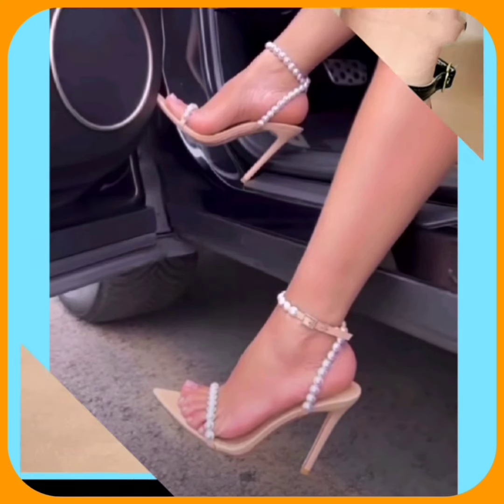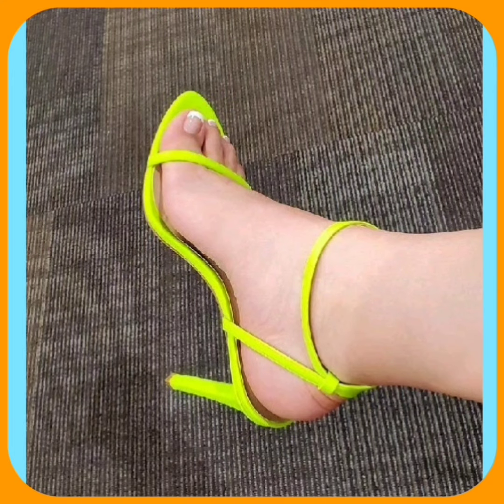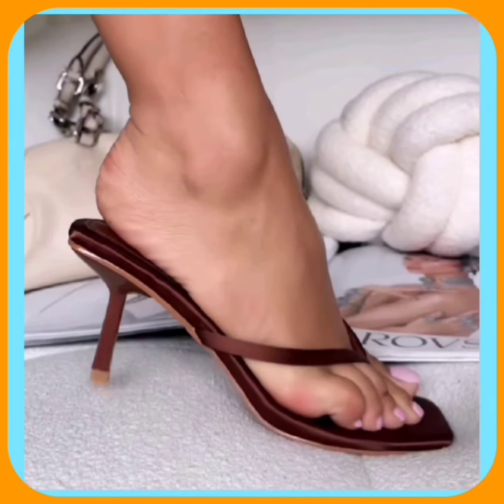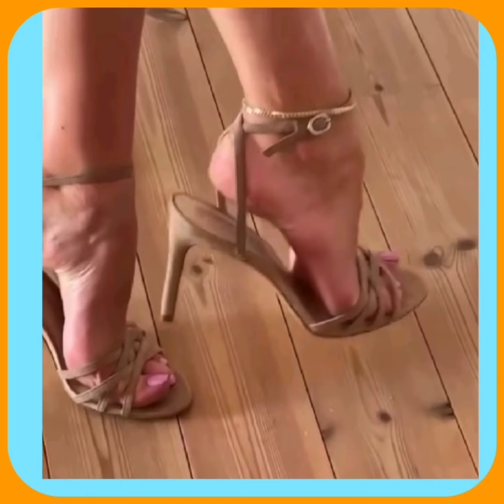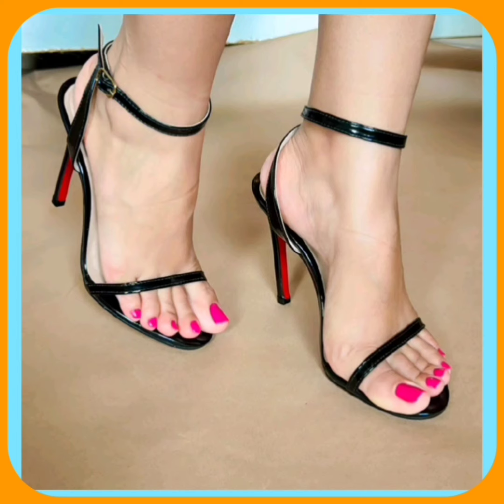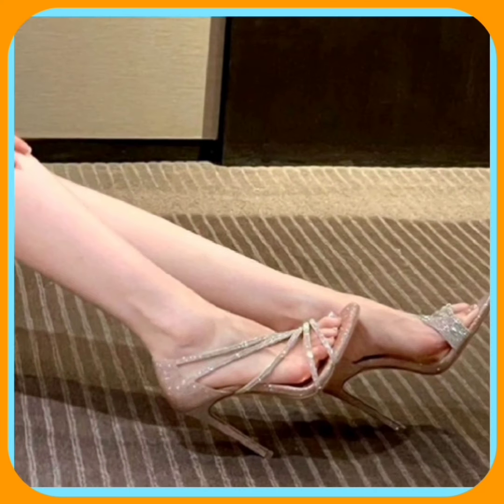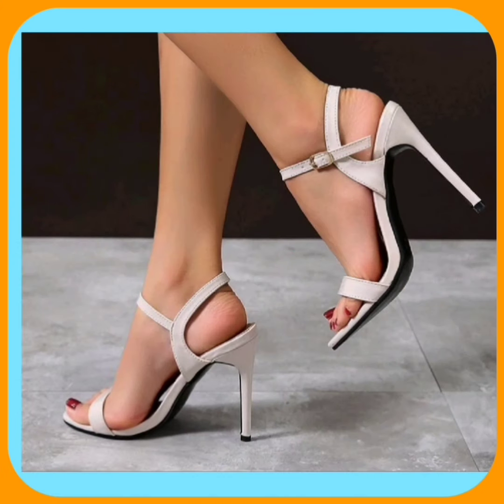Fantastic Pencil High Heels Shoes Sandals Pumps Slippers for women Trendy Foot wear Collection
Pointed Toe
 Women,Shoe
Mules Shoes
Heels & Wedges
walking in heels
comfortable boots
girls in heels
beautiful heels design
comfortable boots
girls in heels
beautiful heels design
comfortable flat sandals

Step into a world of elegance and style with our latest collection of high heel shoes and sandals for ladies. Our designs are crafted to perfection, combining fashion-forward trends with ultimate comfort. Whether you're looking for a chic p ZZair for a night out or something classy for a special occasion, we've got you covered. Explore this video to discover the hottest footwear designs of the season and elevate your fashion game.
Sandals for wedding High Pencil heels shoes
Sandal Low Heels Shoes Boot Shoes Dazzle
ChrisTian Louboutin flat sandals
comfortable stylish sandals
comfortable heels haul high heels collection
Working  to wear in College to Wear in School boot.   to wear  in Office    shoe  fashion for girls
 sneaker shoes  feet nail paint art & more  many types of Feet and footwear  Video  See Fashion Queen